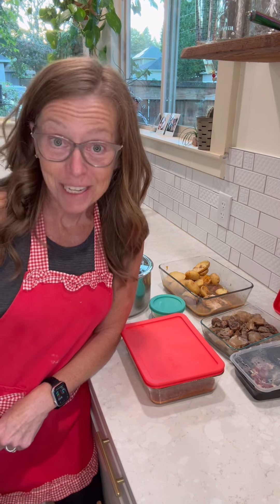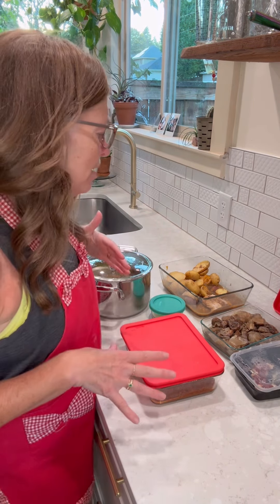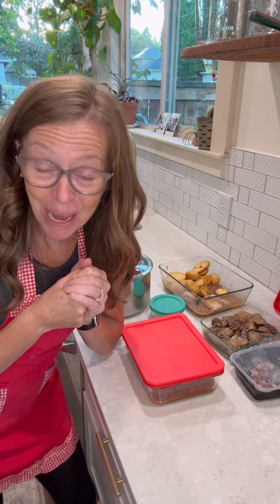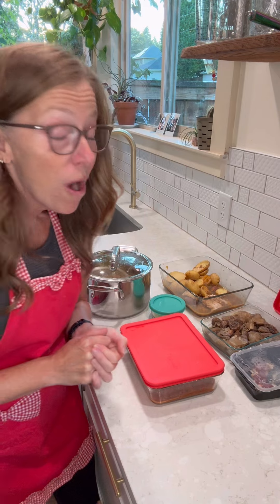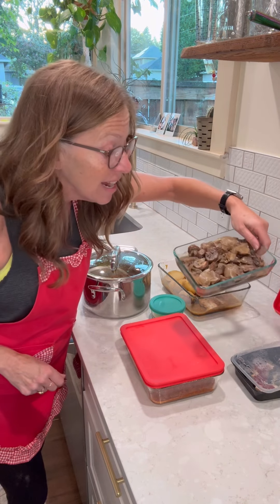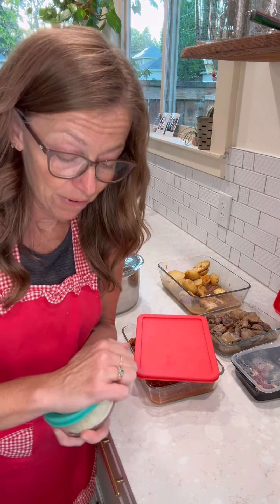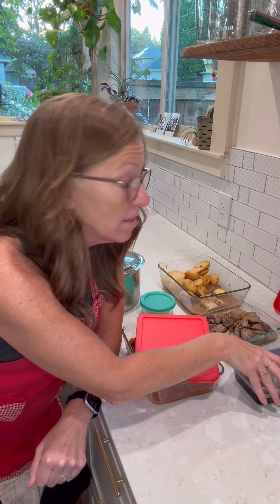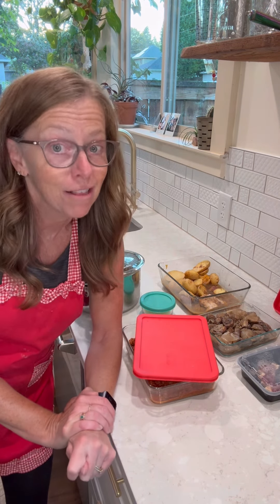Family Dinner Game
I’m Melissa, your favorite Pampered Chef Consultant.

I help inspire family cooking with recipes and easy to use kitchen tools and gadgets.

Interested in learning how to become a Pampered Chef consultant? Hosting a party? Placing an order?